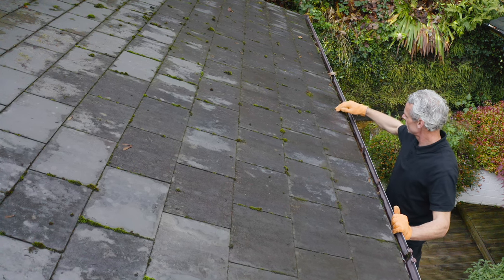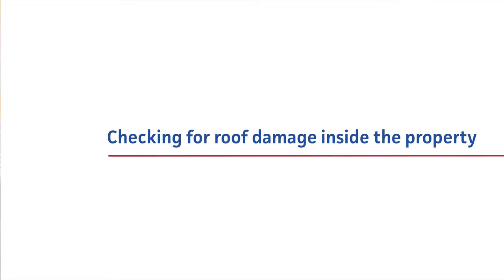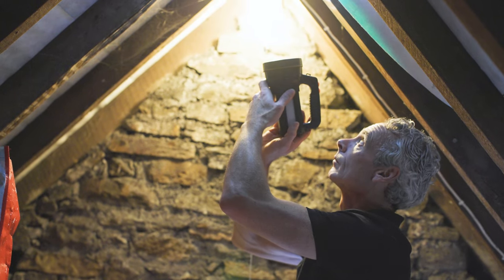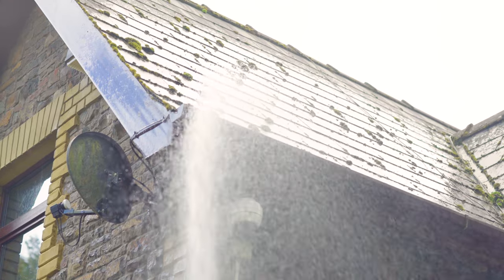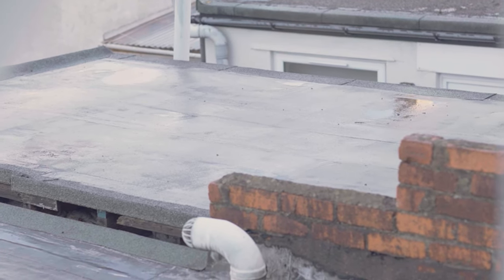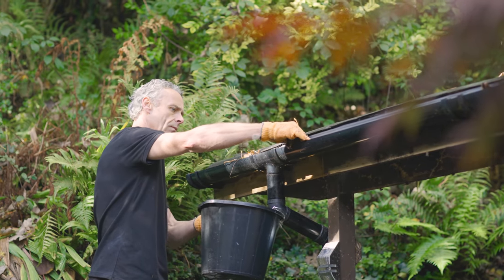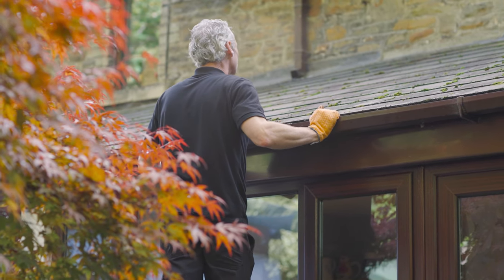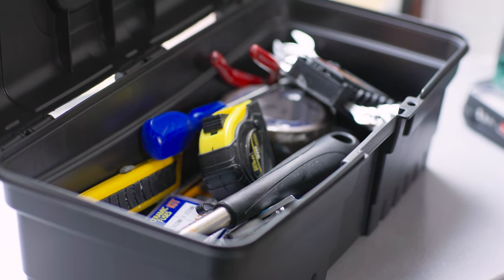How to check your roof for damage | Admiral UK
Whilst we always recommend calling an expert for technical repairs, often it is possible to check your roof for any damage yourself.

Here's our guide on checking your roof:

1) Keep an eye out for cracked tiles, lifting lead, and unsecure materials
2) Look for buckling, curling roof shingles, lead flashing, and moss build up
3) Look out for rips in the waterproofing, or blistering
4) Inspect your attic with a torch or replicate rainfall using a hosepipe
5) Inspect your draining system and gutters